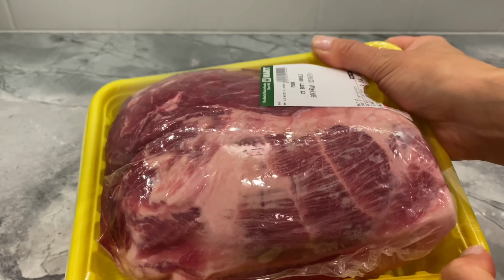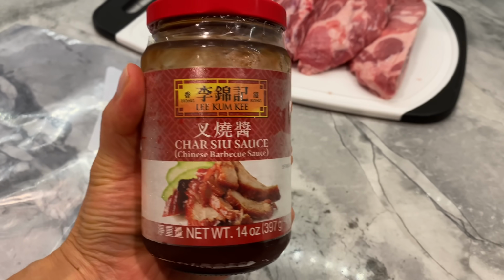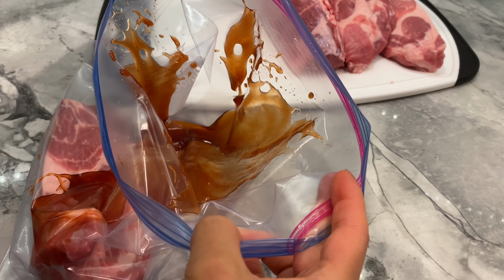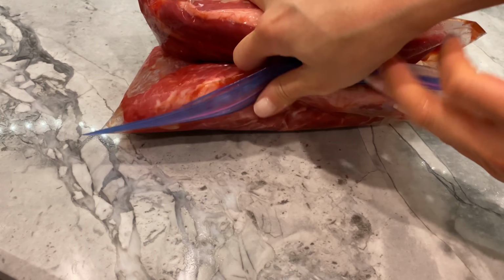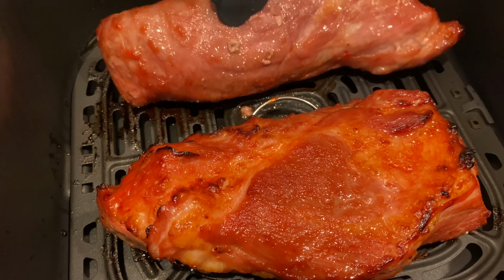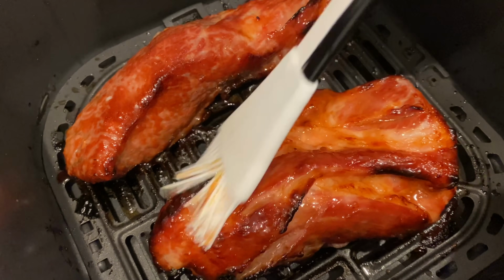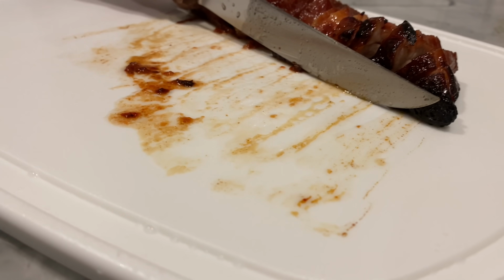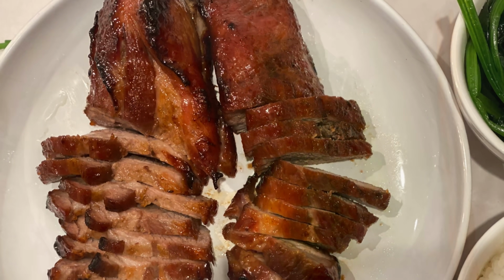🐽 Air Fryer Char Siu Chinese BBQ Roast Pork Recipe (空氣炸叉燒) w/ Lee Kum Kee (李錦記) Sauce | Rack of Lam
Make your life easier by whipping up some char siu, or Chinese BBQ roast pork, using this amazing store-bought char siu sauce by Lee Kum Kee AND your AIR FRYER!!
** Be sure to adjust cooking time based on the size and thickness of your pork. Remove the air fryer basket after 7-8 minutes each side to test the doneness of the pork and adjust accordingly to avoid overcooking.

AMAZON STORE:

PRODUCTS USED/RECOMMENDED IN VIDEO:
★ Lee Kum Kee Char Siu Sauce
★ Cooking Spray
★ Air Fryer (new model)
★ Cutting Boards
★ Ziploc Bags
★ Basting Brush

OTHER INGREDIENTS I USE:
★ Light Soy Sauce
★ Dark Soy Sauce
★ Oyster Sauce
★ Sesame Oil
★ Fish Sauce
★ Shaoxing Wine
★ White Pepper
★ Five Spice Powder
★ Hoisin Sauce
★ Char Siu Sauce
★ Chili Garlic Sauce
★ Chu Hou Paste
★ Corn Starch
★ Kewpie Mayo
★ Rice Vinegar
★ Chicken Bouillon Powder
★ Bull Head Barbecue Sauce
★ Coconut Milk
★ Sea Salt
★ Cooking Spray
★ Chicken Stock
★ Rice Flour
★ Wheat Starch

APPLIANCES / COOKWARE I USE:
★ Instant Pot
★ Zojirushi Rice Cooker
★ Standing Mixer
★ Stainless Steel Pot
★ Nonstick Pot
★ Cast Iron Skillet

KITCHEN TOOLS I USE:
★ Measuring Spoons
★ Food Scale
★ Squeeze Bottles
★ Cutting Boards
★ Wooden Cutting Board
★ Clear Mugs
★ OXO Containers
★ Rice Storage
★ Basting Brush
★ Titanium Scissors
★ Cleaning Brush
★ OXO Julienne Peeler